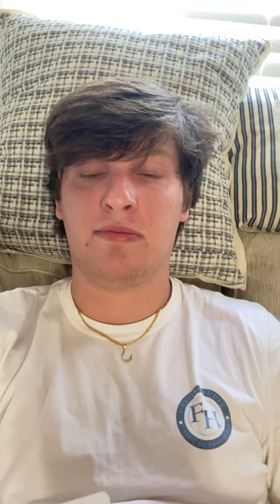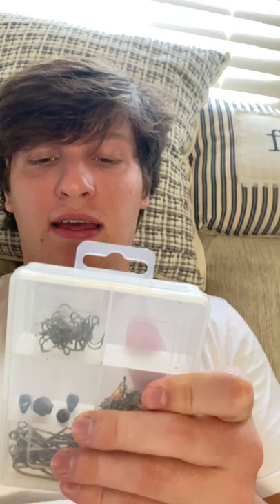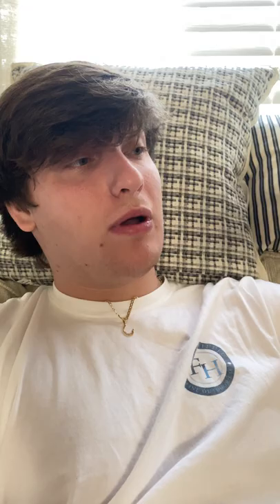What’s In My Tackle Bag! (RAGE ALERT)